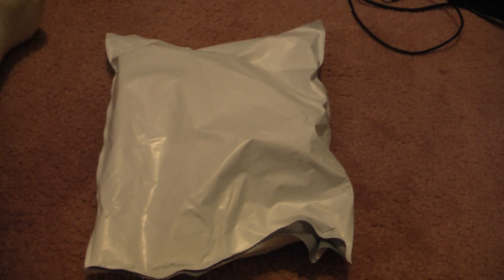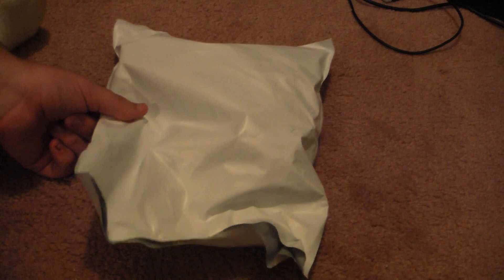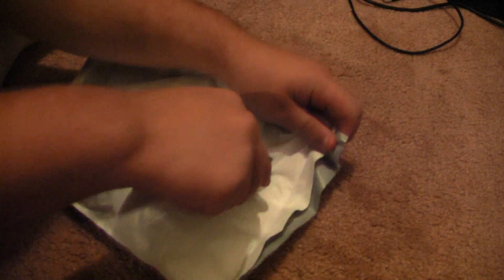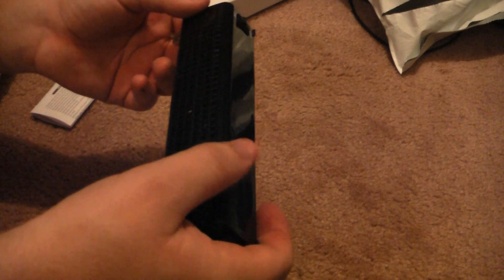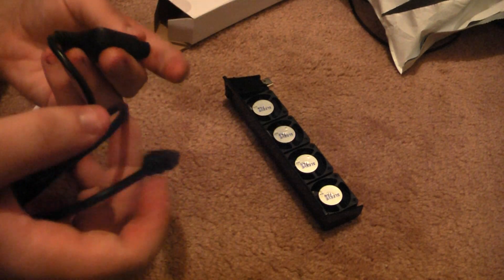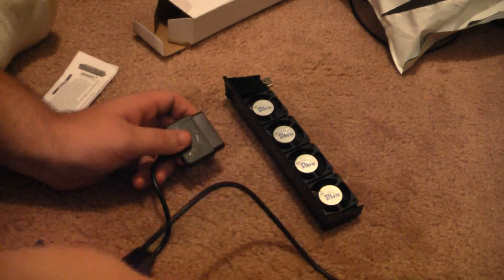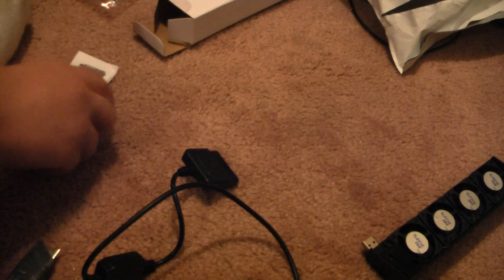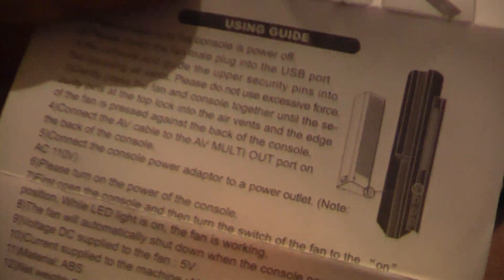PS3 fans and PS2 USB adapter arrive!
something a little different than what i normally do. but still.
something big coming up next time. be ready!